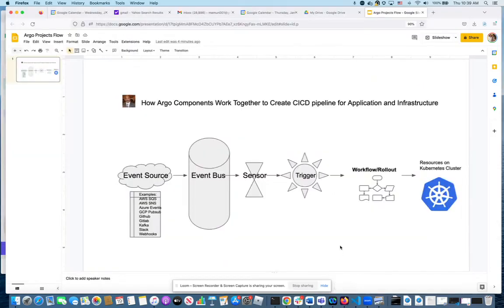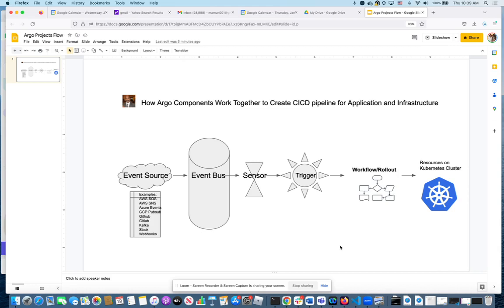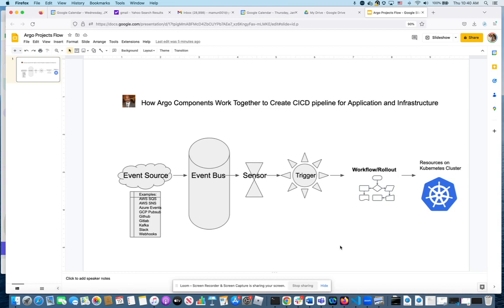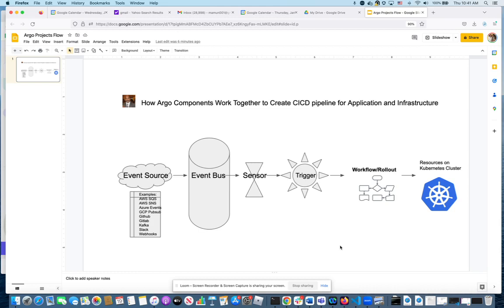Argo gitops LAB 18: Overview of how Argo projects come together to create a CICD flow for Kubernetes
Overview of how these components fit:
Event Sources
Event Bus
Sensors
Triggers
Argo Workflow
Argo Rollouts
Kubernetes Resources